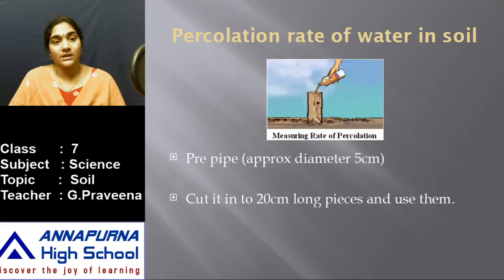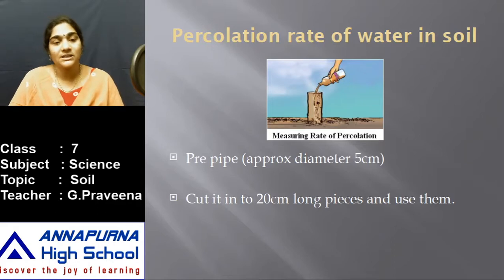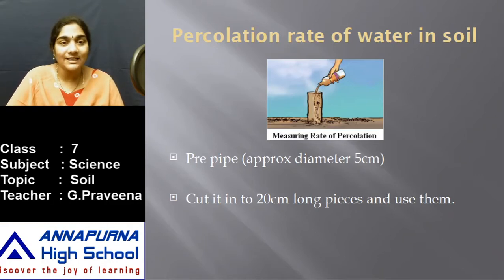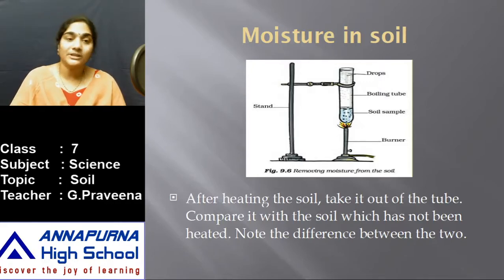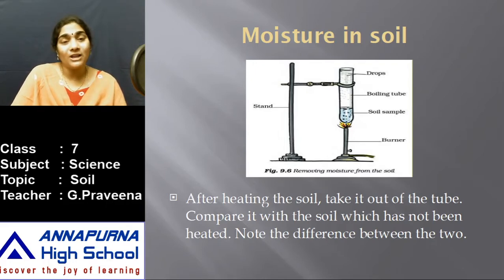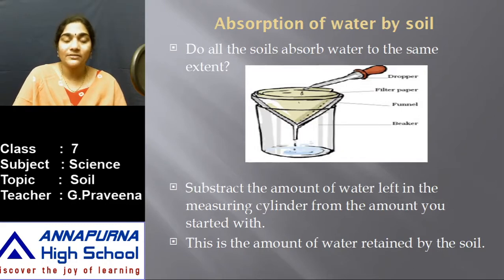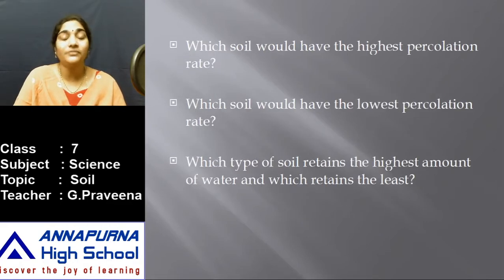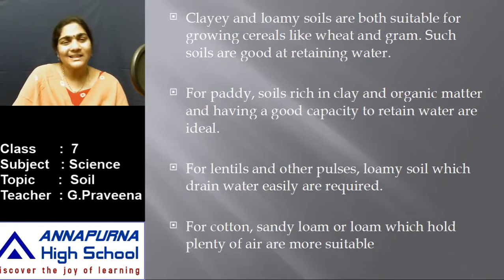7th Science 9 2